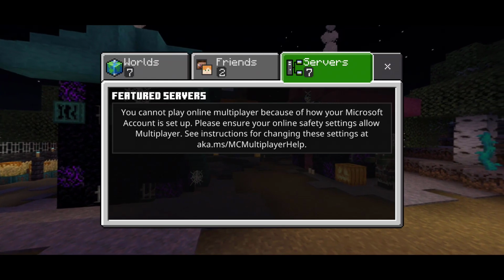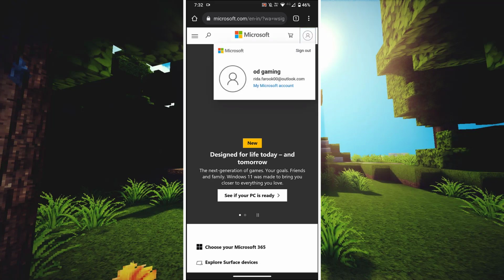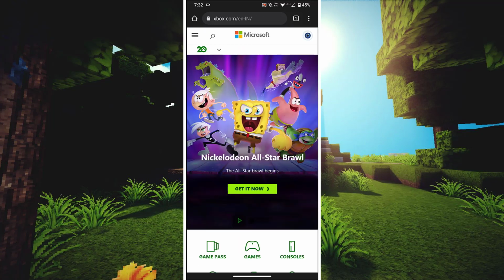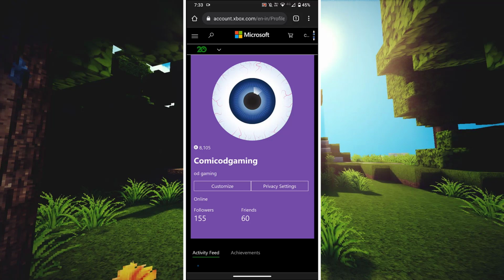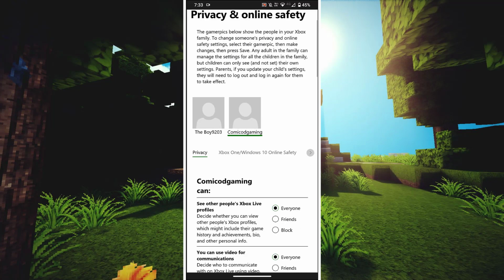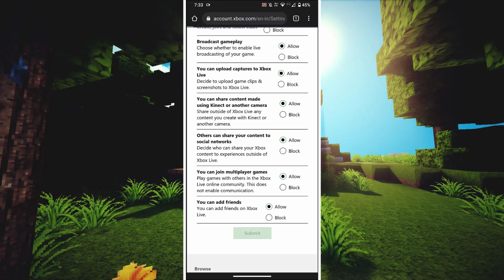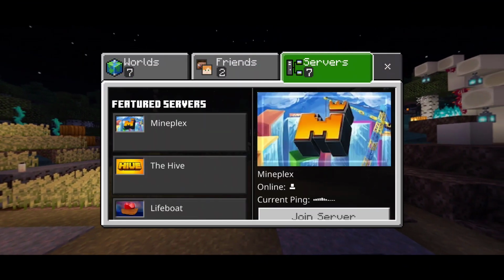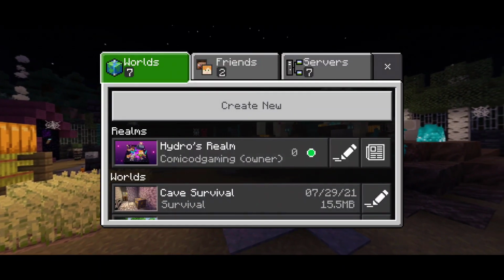How to fix Multiplayer Error for Minecraft Android Edition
In this video, I will show you how to fix the multiplayer error that occurs in Minecraft Android Edition.

My Set-Up:

Headset/Mic- Jabra Evolve 75 UC
Gaming Mouse- Glorious Model D

ThumbNails:
Canva
Adobe Photoshop

Video Editor(PC):
 Sony Vegas PRO 18
Camtasia 2019

Video Editor (Mobile):
KineMaster PRO

Recording Software(PC)
Xbox Game Bar.
OBS Studio
Camtasia 2019